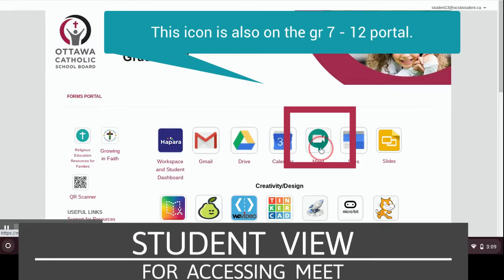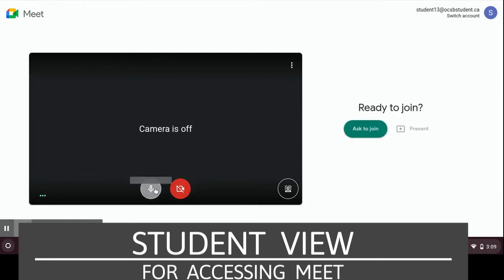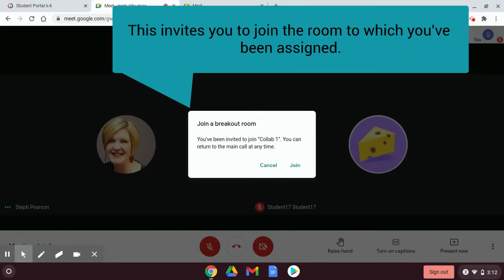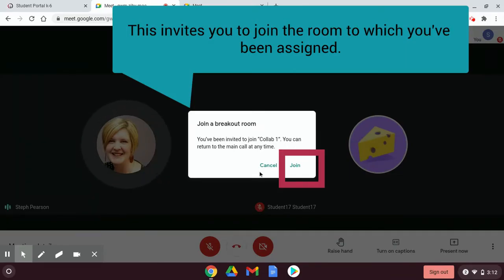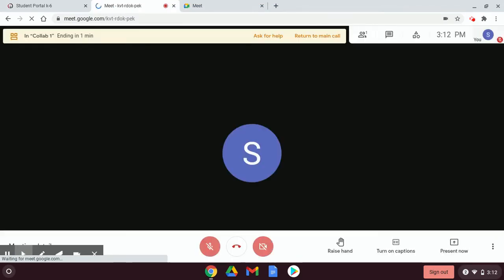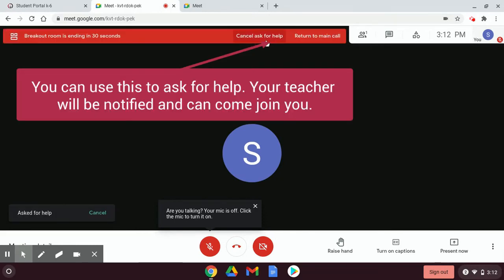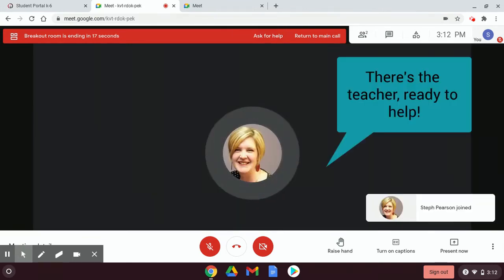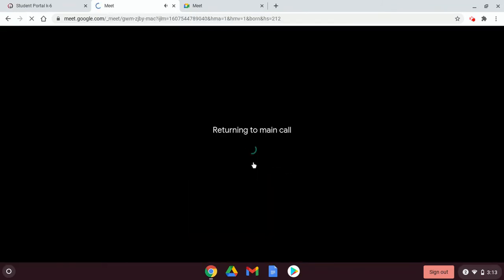ocsbHowTo Use Breakout Rooms for Students and Parents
Students have to accept joining a Breakout Room in Google Meet and have to "rejoin the main call" via a dialogue box.

There's also an option to 'call for help' once you're in a Breakout room.